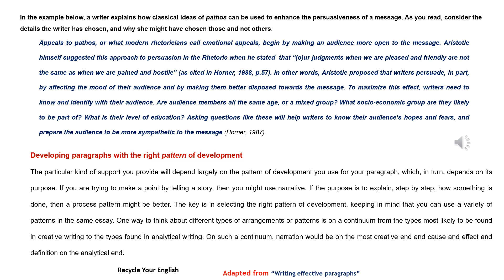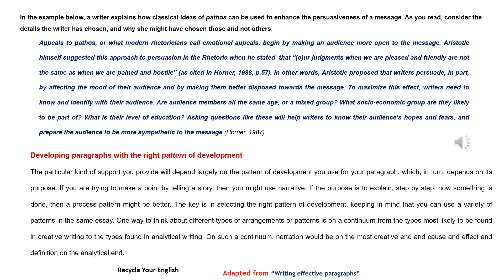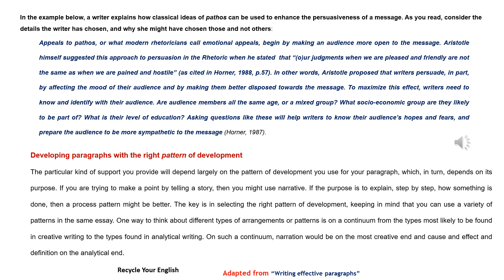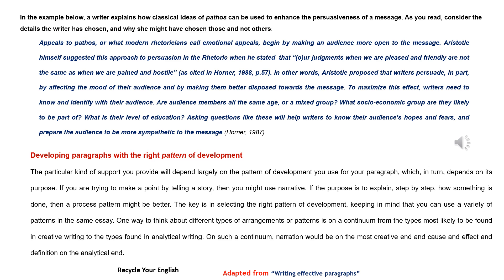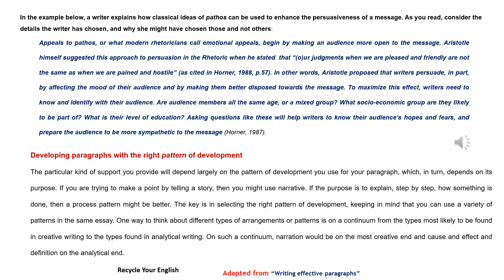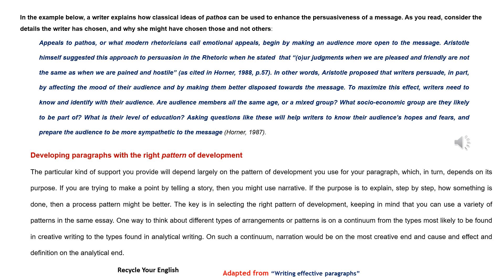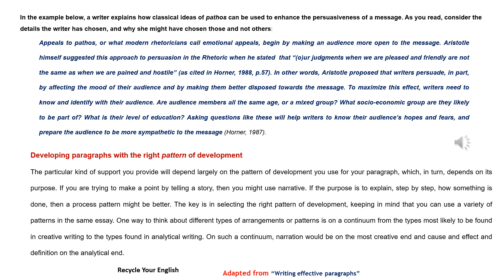Writing effective paragraphs - 17 Development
The particular kind of support you provide will depend largely on the pattern of development you use for your paragraph, which, in turn, depends on its purpose. If you are trying to make a point by telling a story, then you might use narrative. If the purpose is to explain, step by step, how something is done, then a process pattern might be better. The key is in selecting the right pattern of development, keeping in mind that you can use a variety of patterns in the same essay.